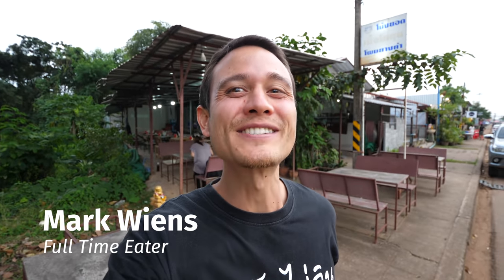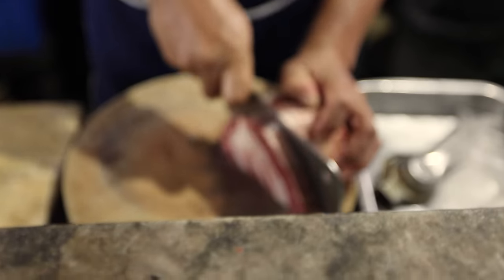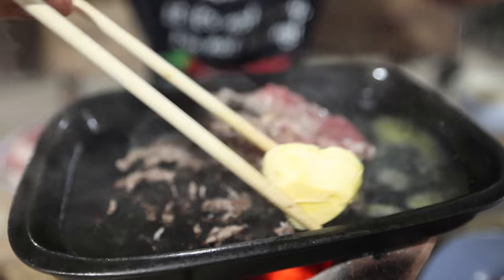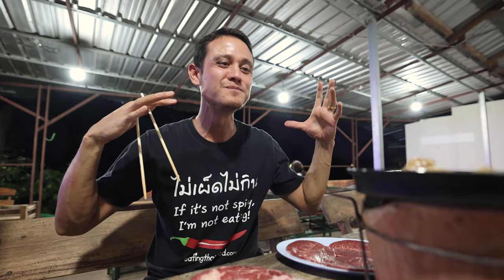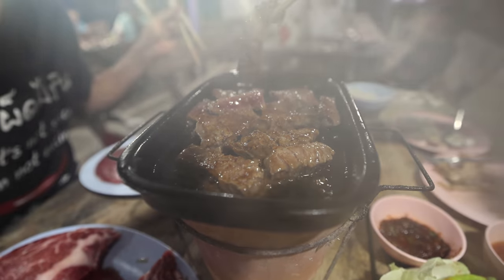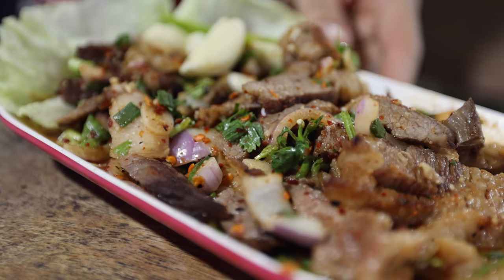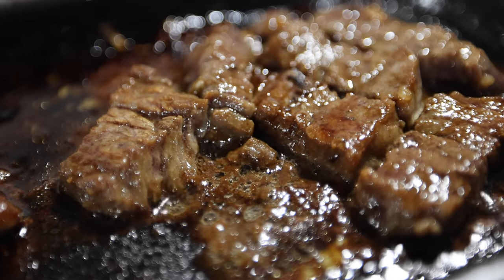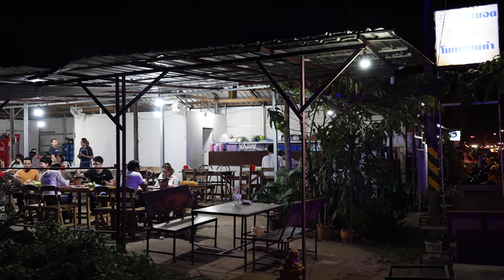Eating the KOBE BEEF of Thailand - Is It That Good?? 🥩 Street Food Steakhouse!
SAKHON NAKHON (สกลนคร), THAILAND - Welcome to Sakhon Nakhon, a province in Isaan - northeastern Thailand that’s home to wide open space, rocky mountains, rice agriculture, and some of the best quality and tasting beef in all of Thailand!

Sakhon Nakhon is famous for its Ko Khun Pon Yang Kham Beef (โคขุนโพนยางคํา), sometimes called the Kobe Beef of Thailand, it’s one of the best quality and flavor profile beef in Thailand and so I was very excited to finally be at the source.

Mong Yod Neua Yang Restaurant (ร้านโม้งยอดเนื้อย่าง - I chose to eat at Mong Yod Neua Yang Restaurant (ร้านโม้งยอดเนื้อย่าง), a restaurant that many recommended to me for Thai beef steakhouse style bbq. You can choose your cut of beef, and at this restaurant you get a hot iron griddle over charcoal to cook the beef yourself. Additionally they serve other Ko Khun Pon Yang Kham Beef (โคขุนโพนยางคํา) dishes - Isaan food - like nam tok and laap, made with this special beef.

The owner of the restaurant, you can tell is very passionate about the beef he serves, and he ensures the quality by hand picking it out himself each day from the fresh beef.

It was one of my first times to eat real Ko Khun Pon Yang Kham Beef (โคขุนโพนยางคํา) and I was impressed by the taste and flavor of this Thai grass fed beef. It’s not as soft or butter as Kobe beef or types of Wagyu, but it has a bit of texture and is very flavorful. I also thoroughly enjoyed the experience eating at Mong Yod Neua Yang Restaurant (ร้านโม้งยอดเนื้อย่าง) - it’s laid back, relaxing, and you can choose the places of beef you like. The sauces were also delicious.

Also, when comparing the beef quality to the price, the value is incredible - might be some of the best quality beef for the price that I’ve had.

Total price - 950 THB ($31.49) for everything